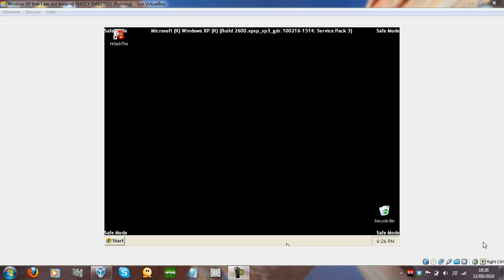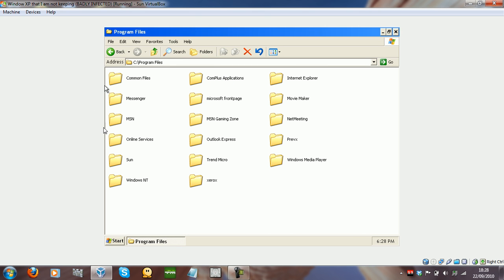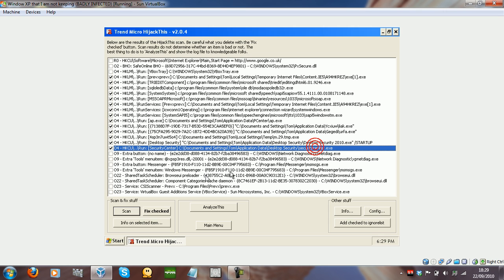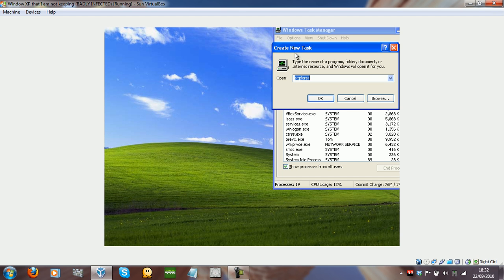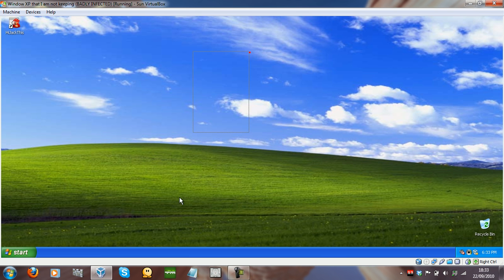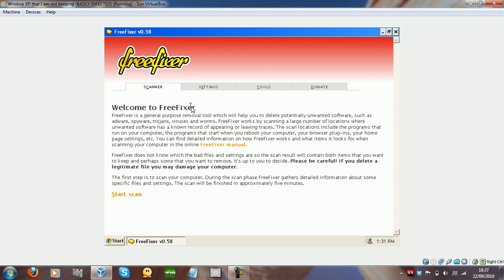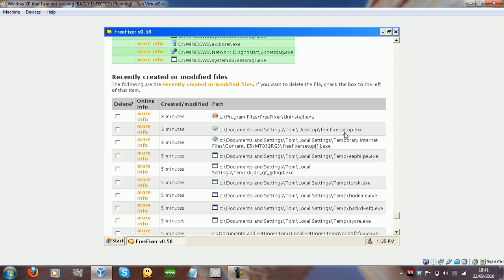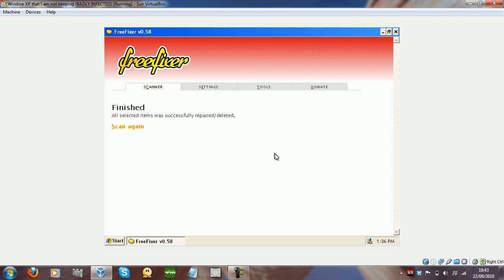Hijackthis and Freefixer Manual Malware removal tools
Hijackthis and Freefixer, I must again warn you that whatever it finds may not necessarily be a virus or a malware, they just simply look at certain files and registry entries that have been modified recently. You can send the log to someone you know is good at that stuff, and they could tell you what to delete, I personally would like to be there incase if I tell you to delete something and it's wrong, I like to take a look at that myself, I hope this has helped you guys.